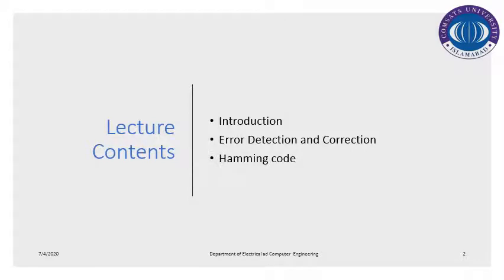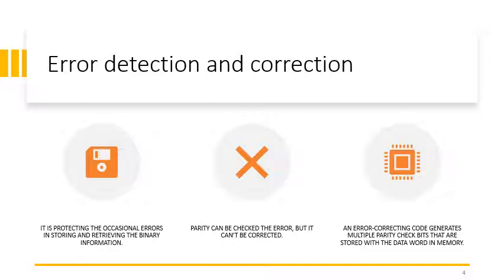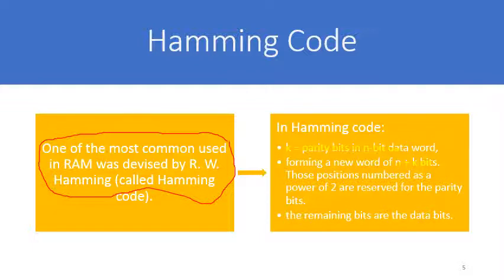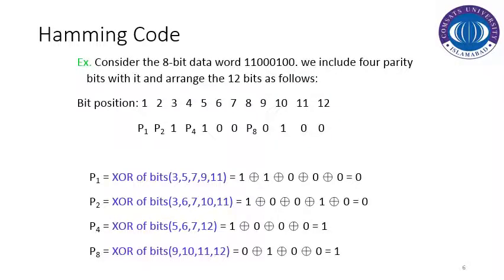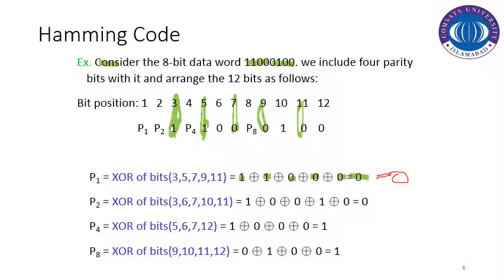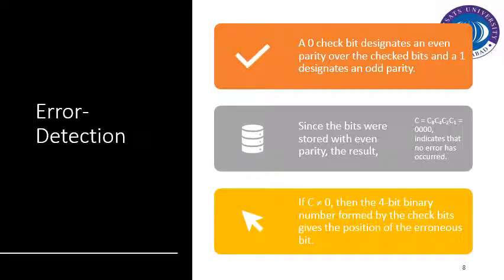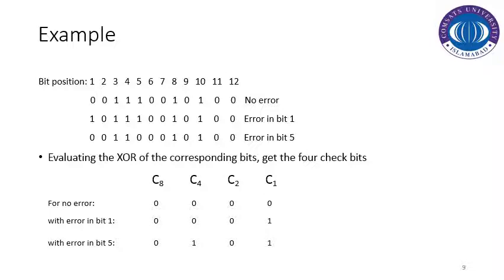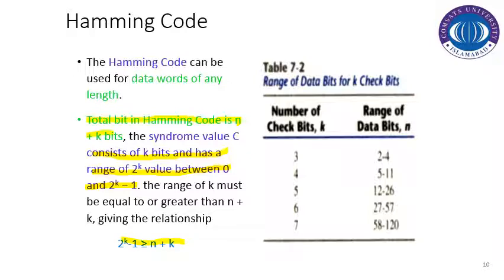EEE241 DLD Lecture 28